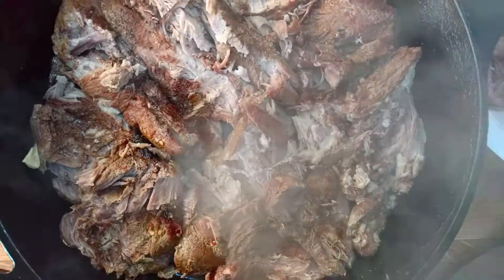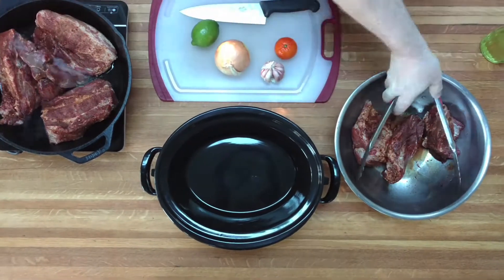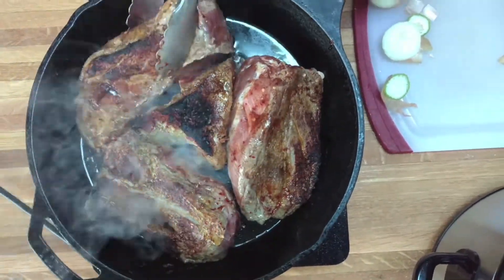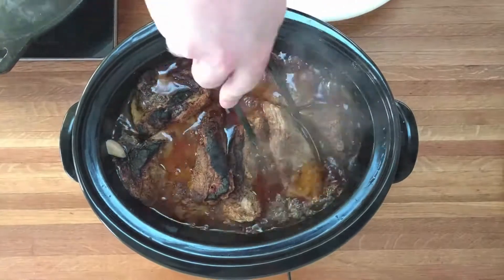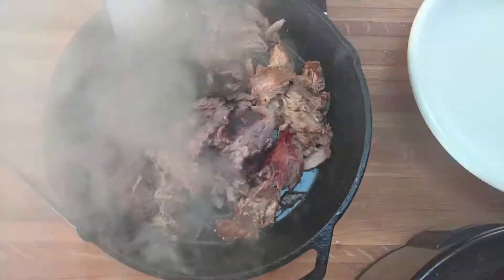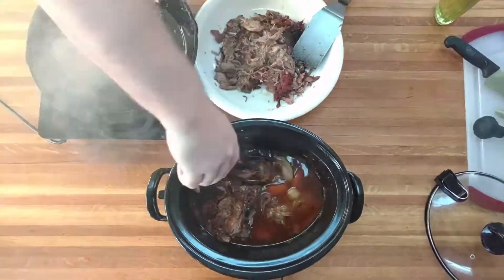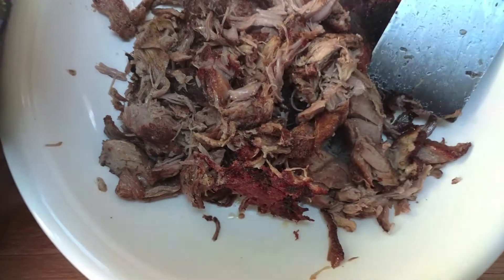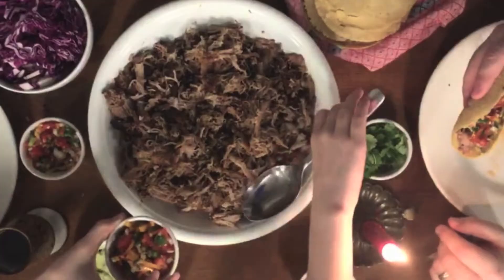MÄNNKITCHEN Crock-Pot Carnitas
Full recipe Crock pot carnitas finished in a cast iron skillet with rendered fat.  How do you make Carnitas?